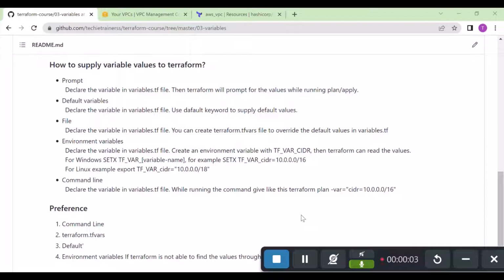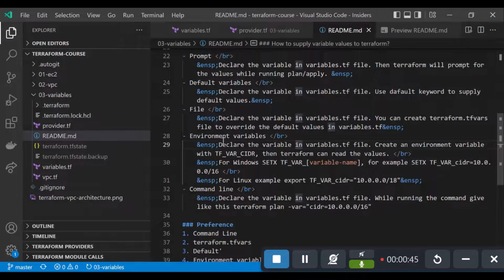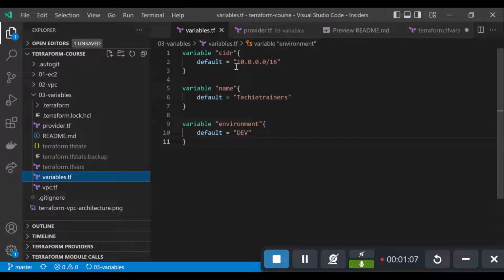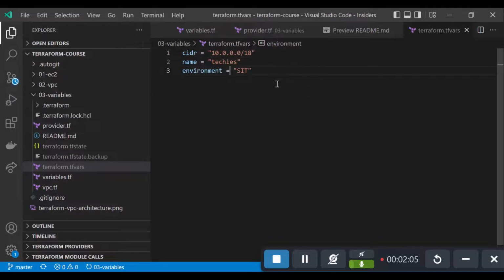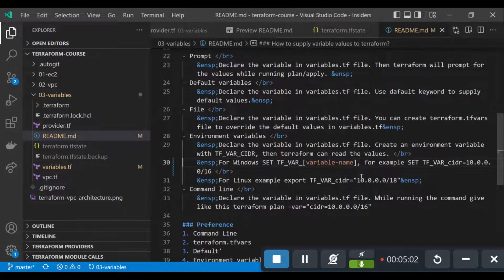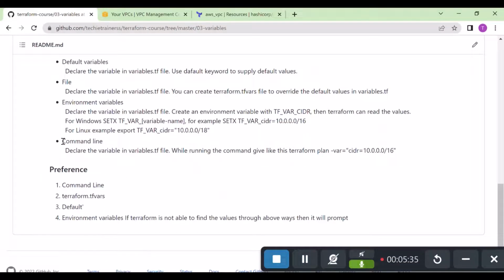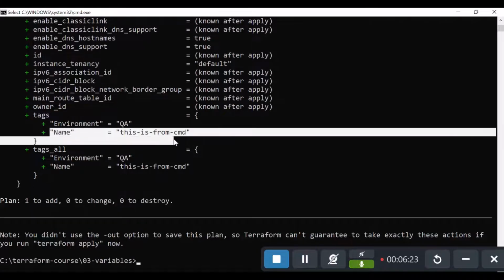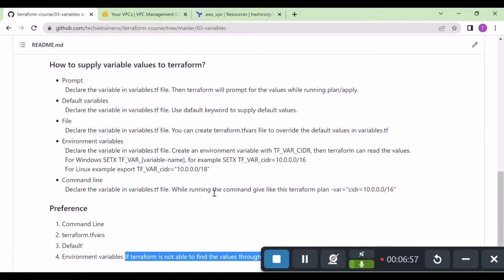11 Variable Preferences in Terraform | Terraform Full Course